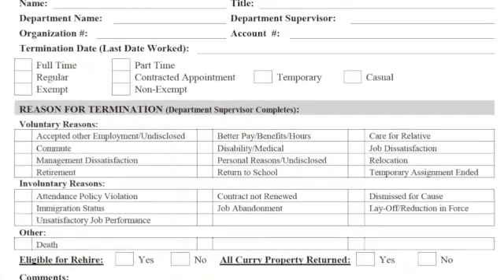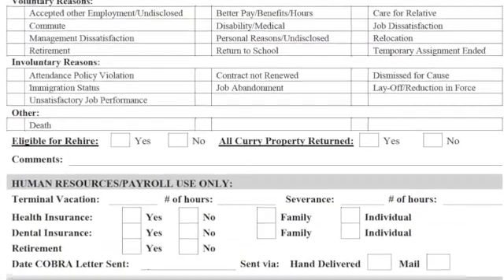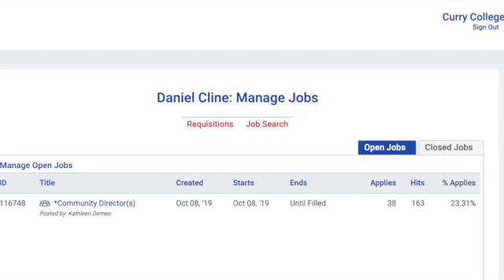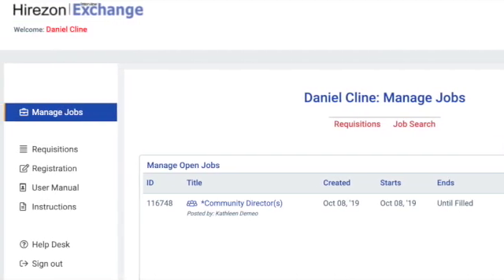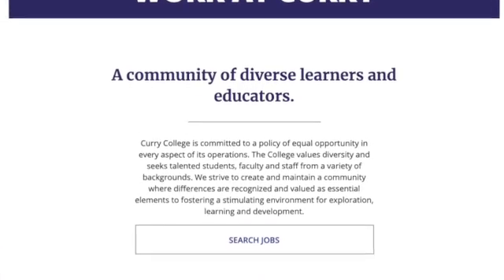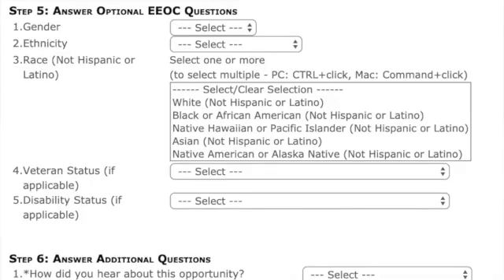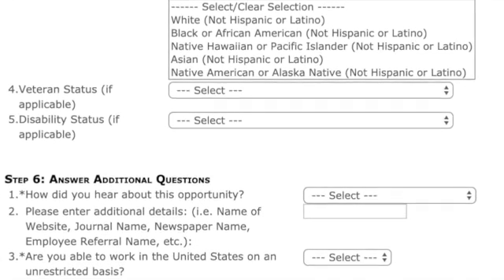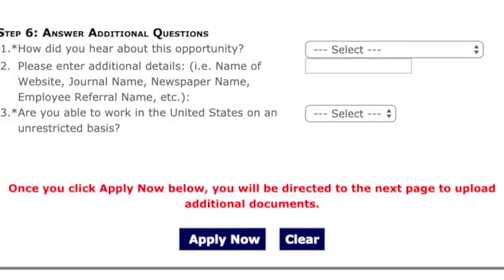D.Cline - MGT 2540 Mid-Term Presentation